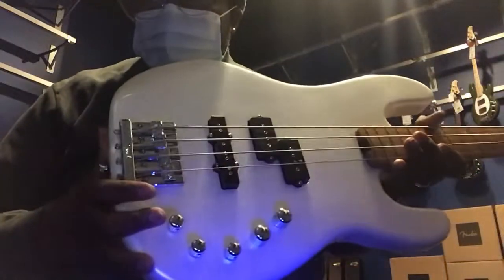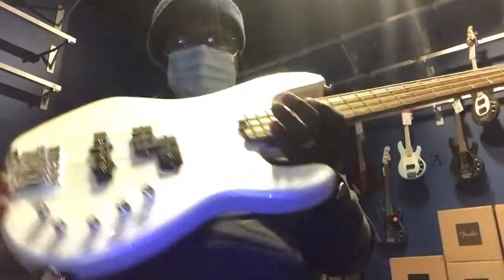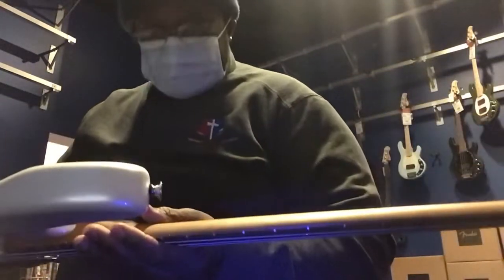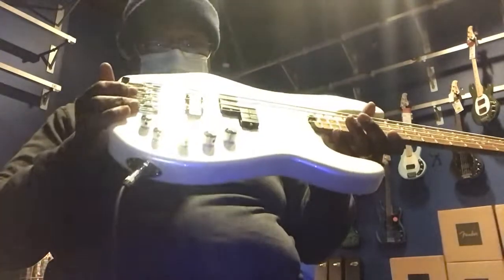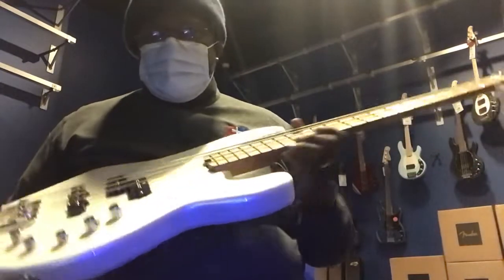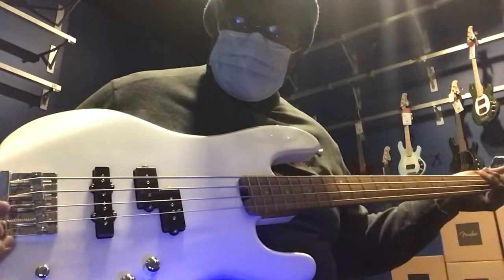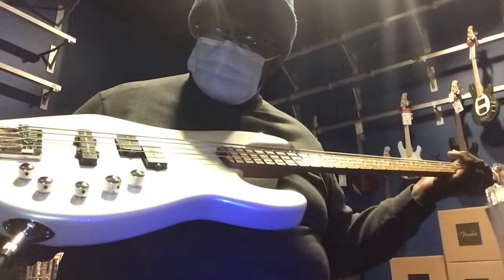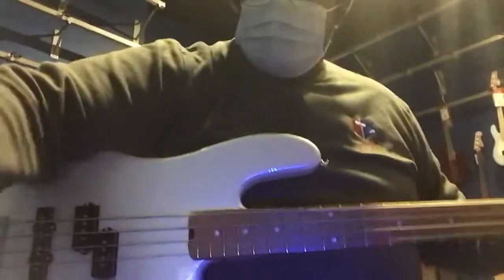Charnel San Dimas PJ